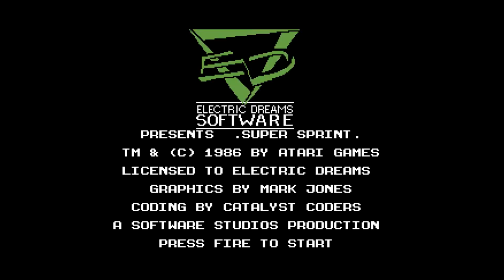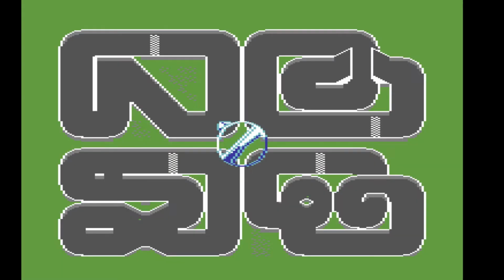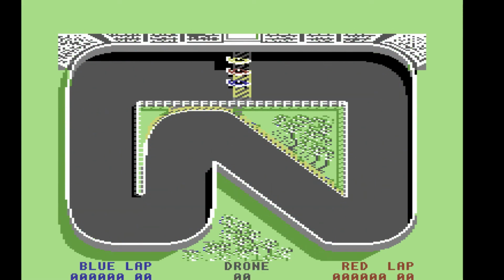C64 Top Games - Super Sprint Commodore 64 - 8 Track Blitz!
C64 Top Games - Super Sprint Commodore 64 - 8 Track Blitz! Super Sprint is a 1986 arcade game by Atari Games. The player drives a Formula One-like car on a circuit that is viewed from above. Super Sprint is a racing game. Up to three players drive simultaneously on a circuit against opponents controlled by the computer. The circuits are viewed from above and always fit on the screen, so the game never scrolls. After three laps the winner advances to the next circuit. There are 8 circuits in total, but the game only ends if gamers can get to race 85 where the bonus Super Speedway circuit is played. As the player goes to higher levels, more and more obstacles appear on the track, like oil puddles and tiny moving tornadoes. If the car touches them, the player loses control over the car for a short time while it is sliding and spinning. Driving into a wall with high speed or falling from one of the bridges destroys the car, but a helicopter will appear to replace it.
The car can be customized by collecting wrenches that lie on the track. The player can exchange three of them for improved traction, better acceleration or higher top speed. Super Sprint was released on the Commodore 64 C64 in 1986, and was one of the more popular racing games on the platform. In this video we take you through all of the 8 tracks and we won each of them first time which I don't think I've done before!
Super Sprint was one of the best games of the Commodore 64 era, hence has definitely earned its place amongst our C64 Top Games, the best games on Commodore 64.
Part of the C64 Top Games collection that was definitely a C64 Commodore 64 Classic!
What other Commodore 64 C64 Games do you love? Which ones would you like me to showcase on the channel?
Please remember to like and comment on the video if you enjoyed it and please consider subscribing if you like my content so you don't miss out on any of my new videos!

Please also consider checking out my two beautiful kids and their channel for some family fun, laughs and adventures: